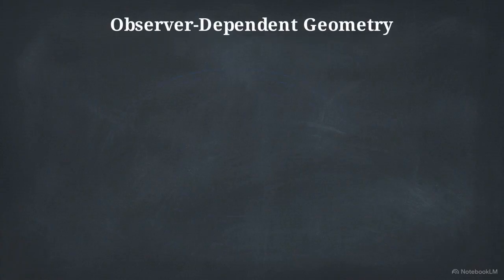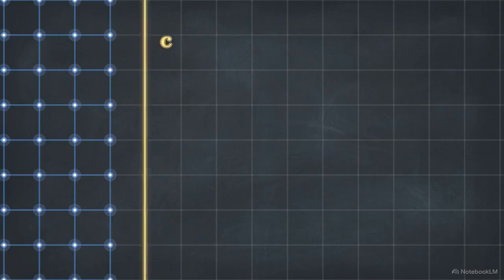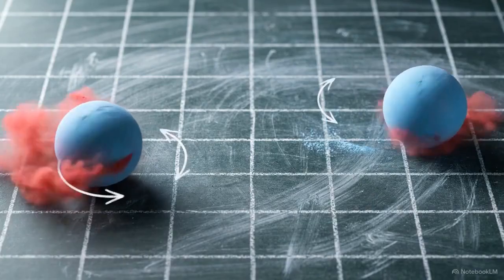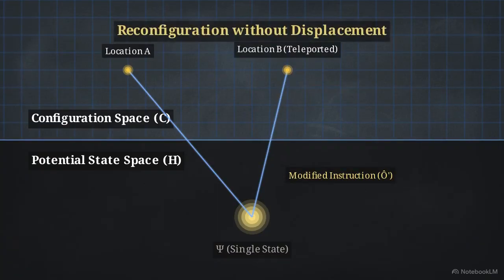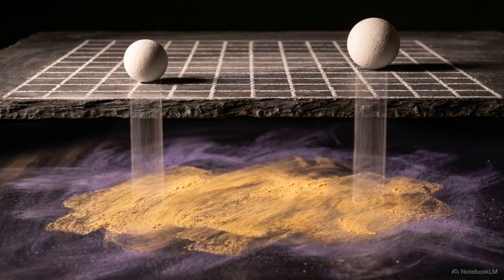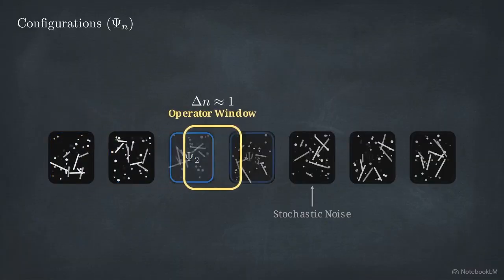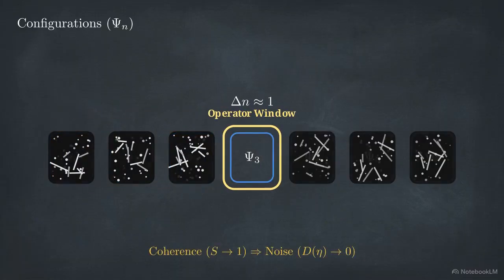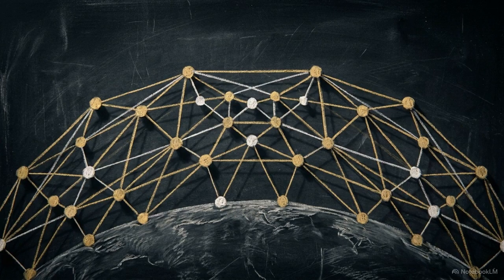Decoding ODTOE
This English-language presentation explains the nature of light and the universal speed limit c as reconfiguration without displacement - the English-language companion to 'ODTOE: The Nature of Light'. The audience is physicists. Key concepts covered include: why the speed of light is the rate at which the universe reconfigures its observation rather than a kinematic speed, why this rate is the same in every inertial frame as a consequence of observer-first ontology, the relationship between this account and the standard postulate-based formulation of special relativity, the implications for quantum optics and cosmology, and the way this resolves the conceptual puzzle about why c plays the role it does. The talk closes with the synthesis that light is the universe reconfiguring itself, and that the speed of light is the metabolic rate of observation.